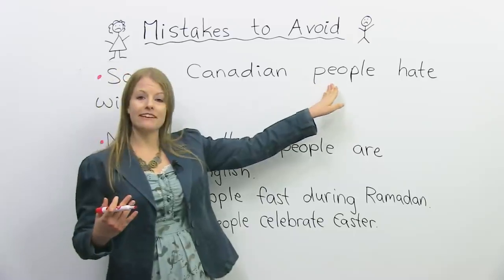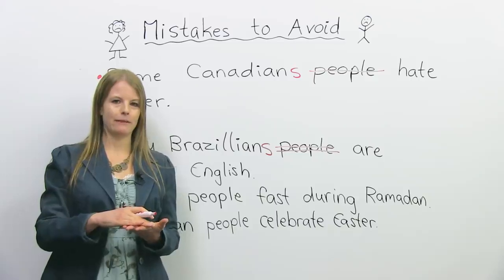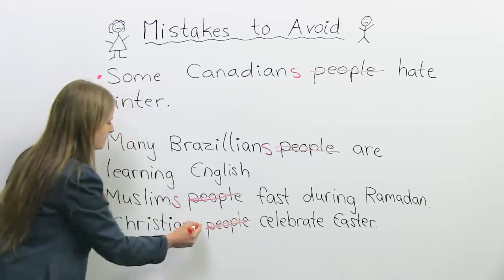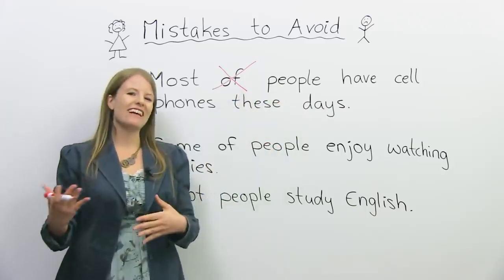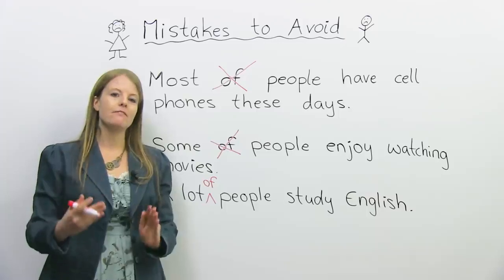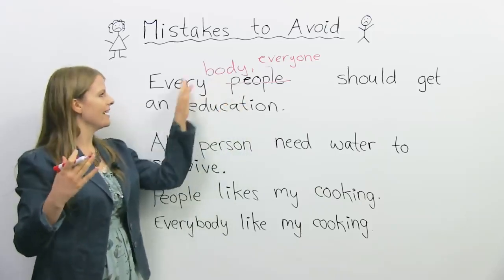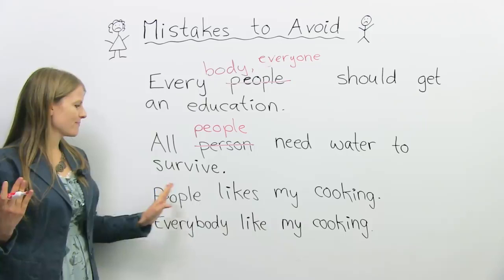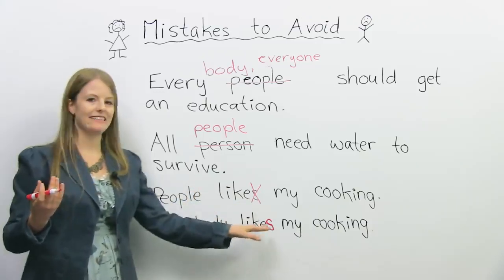Fix Your English Grammar Mistakes Talking about People